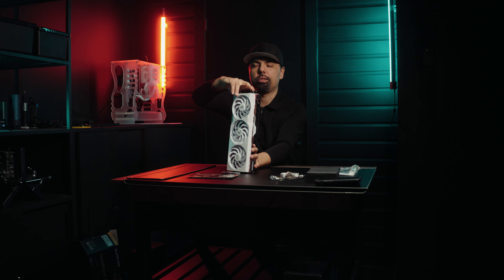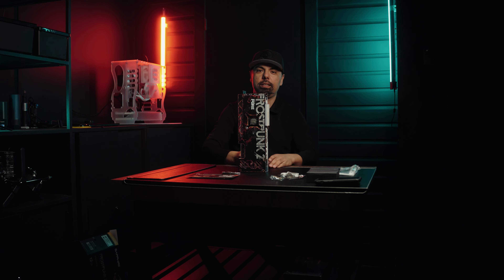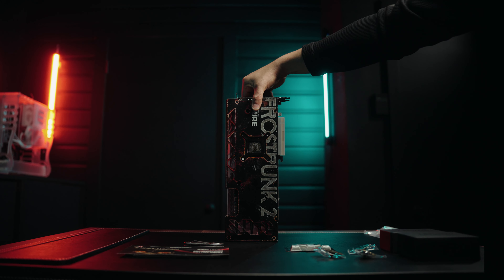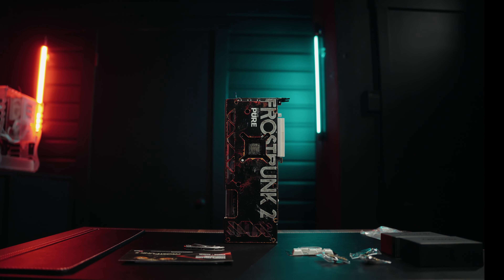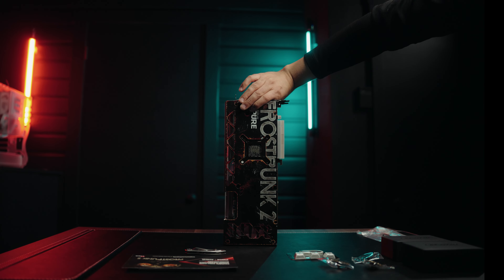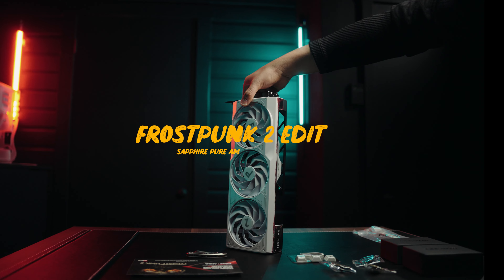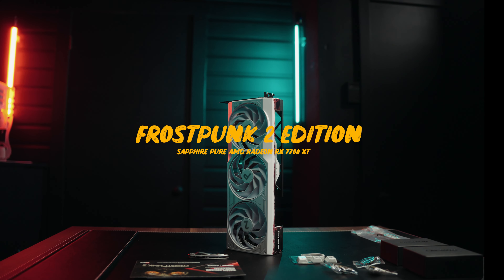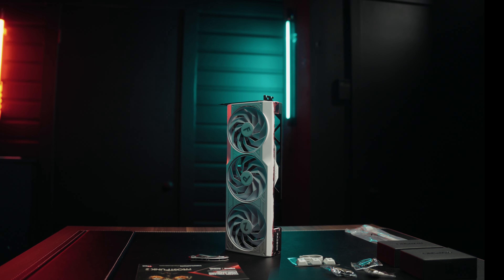Unboxing the Frostpunk 2 Edition: SAPPHIRE PURE AMD Radeon RX 7700 XT - Ultimate Gaming GPU!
In this video, we dive into the stunning Frostpunk 2 Edition of the SAPPHIRE PURE AMD Radeon RX 7700 XT. This limited-edition graphics card combines the power of AMD's latest technology with the immersive design inspired by the critically acclaimed game, Frostpunk 2.

💥 Features & Specs:

AMD RDNA 3 architecture for top-tier performance
12GB GDDR6 memory for seamless gaming experiences
Boost clock speeds up to 2.5 GHz
Ray tracing and AI-enhanced graphics capabilities
Frostpunk 2 themed design and custom backplate

🌟 Let’s Connect:
Share your thoughts on the Frostpunk 2 Edition of the SAPPHIRE PURE AMD Radeon RX 7700 XT in the comments below. What games are you most excited to play with this powerhouse?